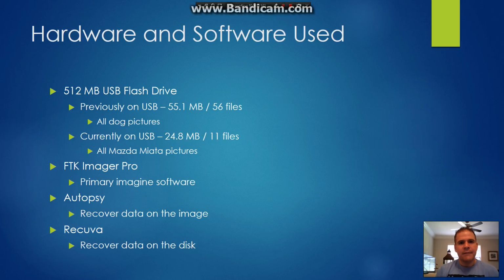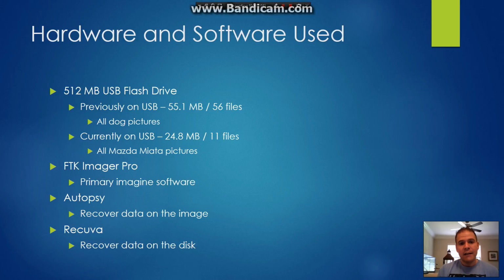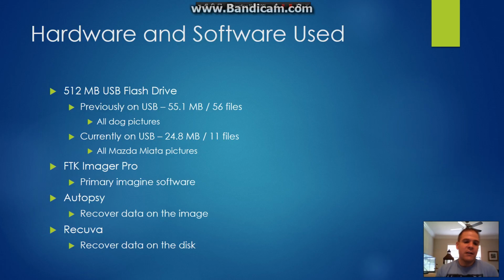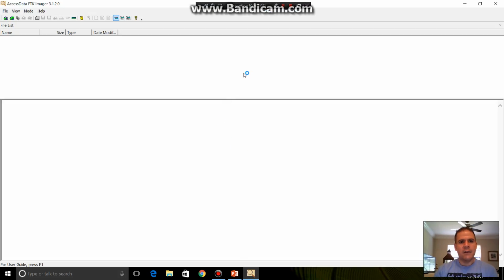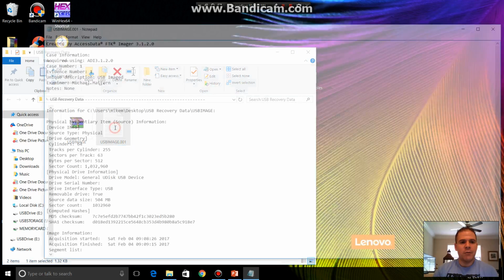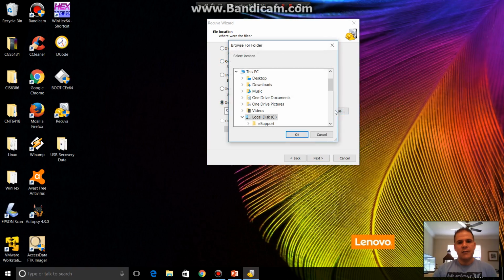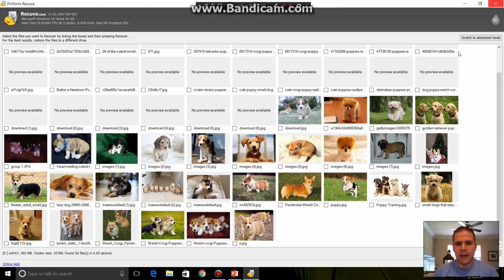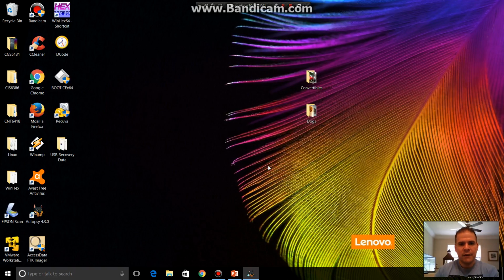Presentation Part 2